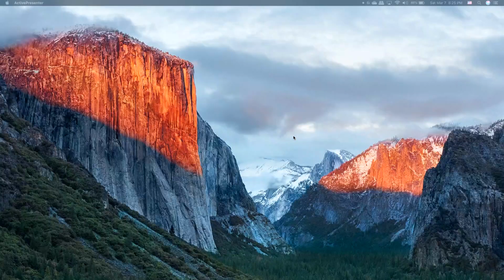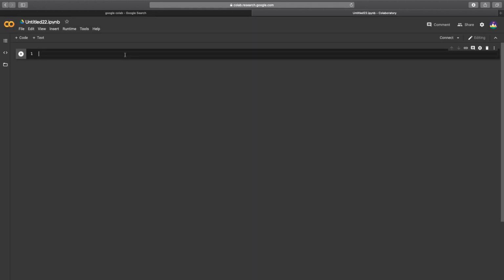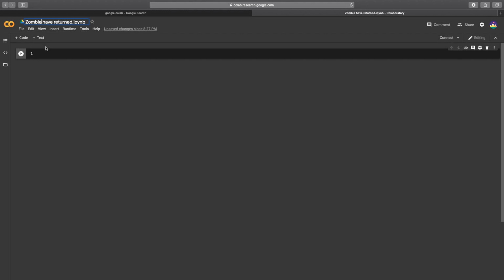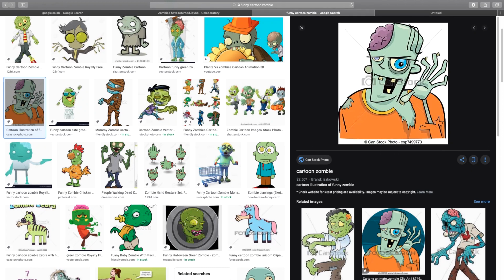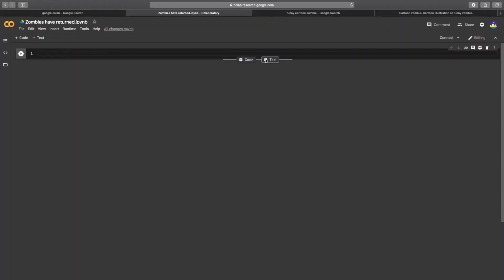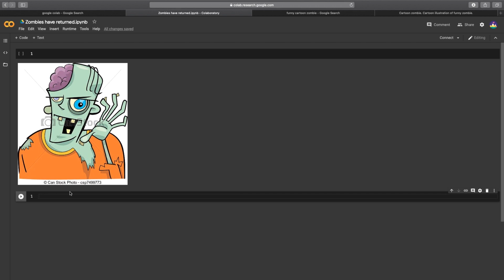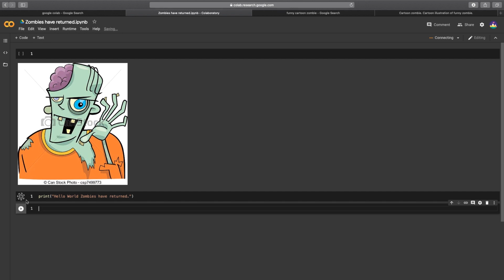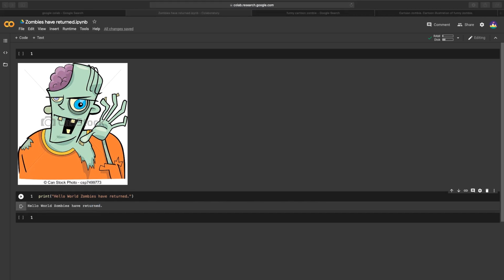Hello World | Python for Kids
First code line in Python. Part of Python for Kids course